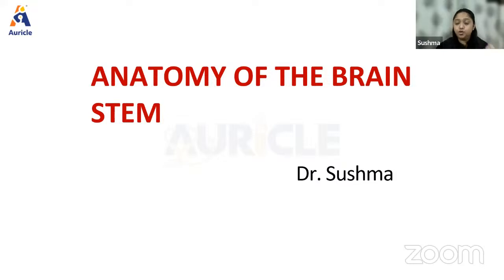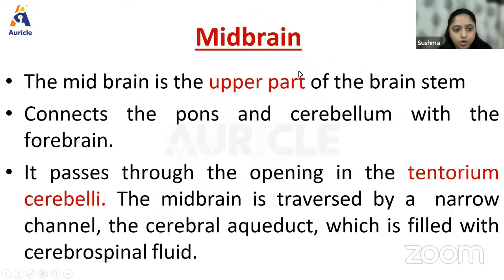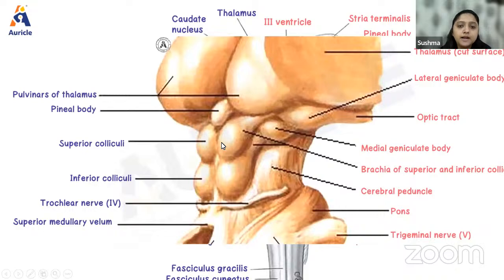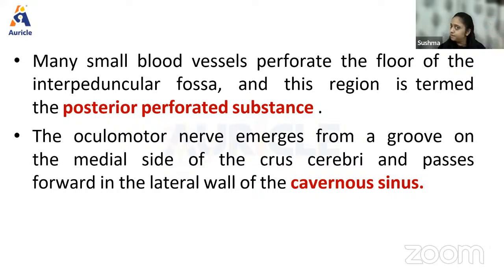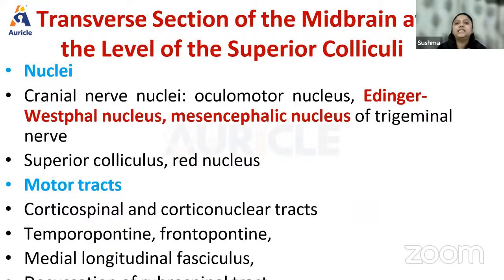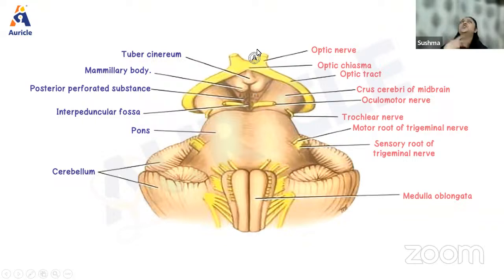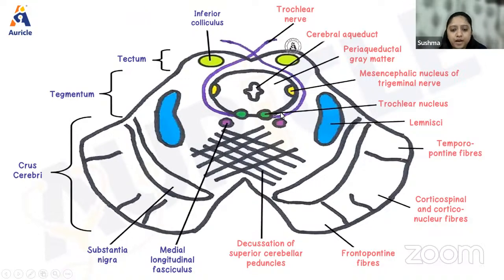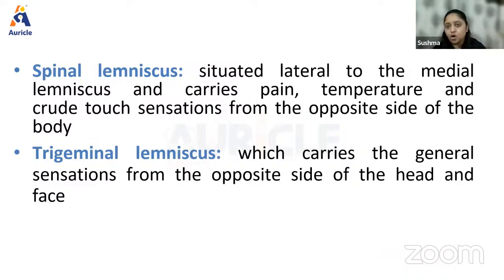Auricles live class on Brainstem and medulla oblongata by Dr.Sushma